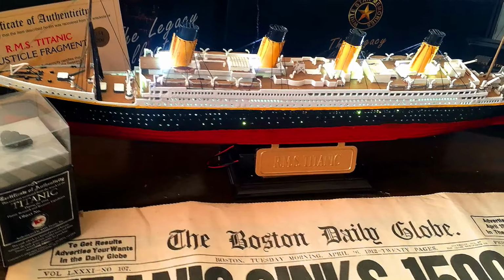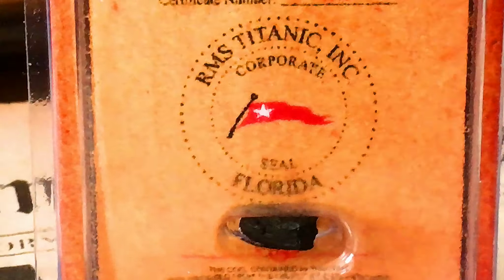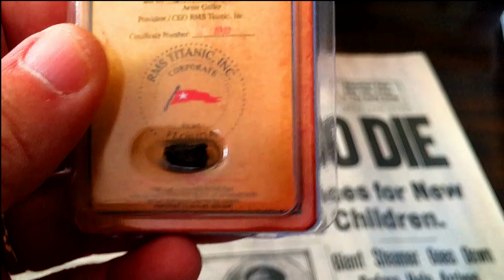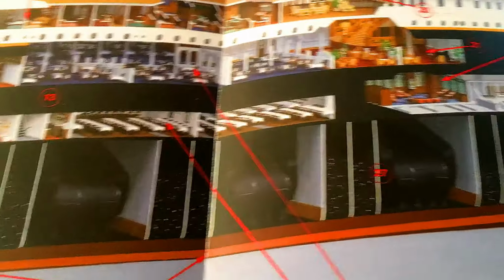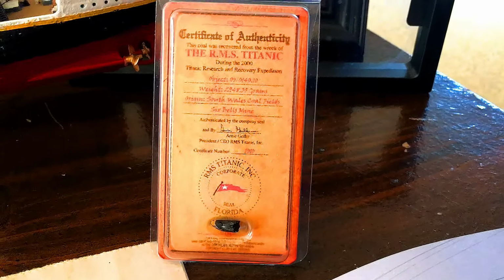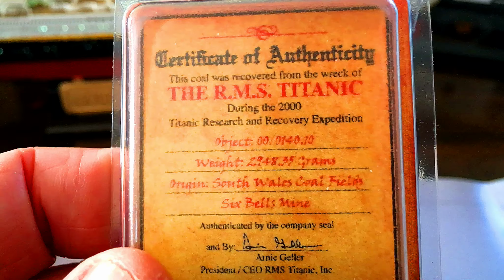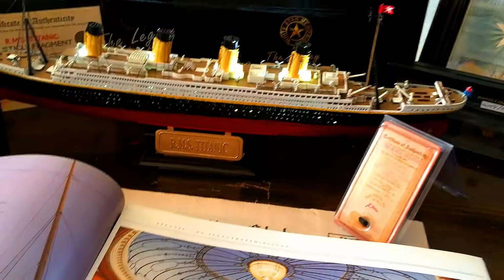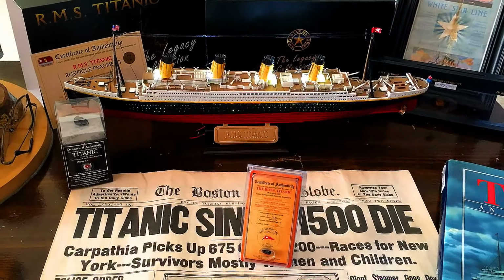R.M.S. TITANIC 100th Anniversary Commemorative "New York Times" Coal Piece with Display Case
This Coal was recovered from the R.M.S. Titanic in 2000. It's origins are traced back to the South Wales Coal Fields Six Bells Mine.